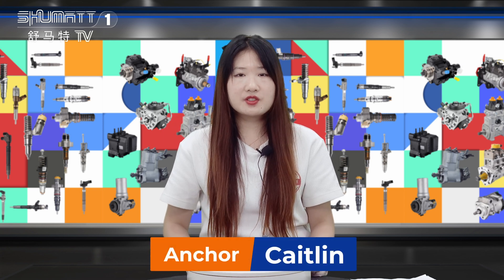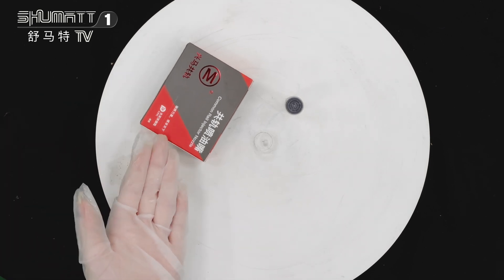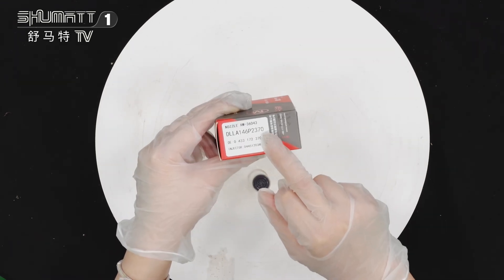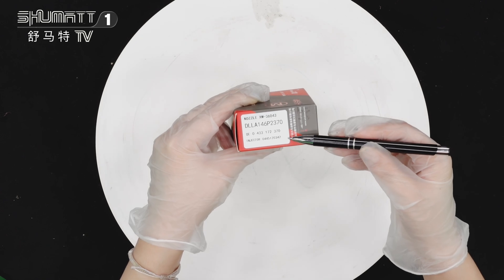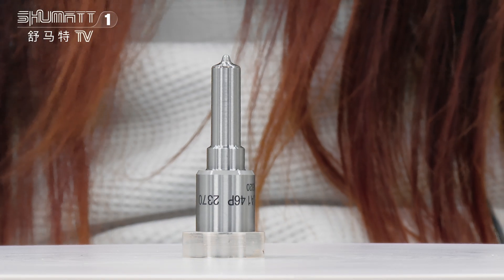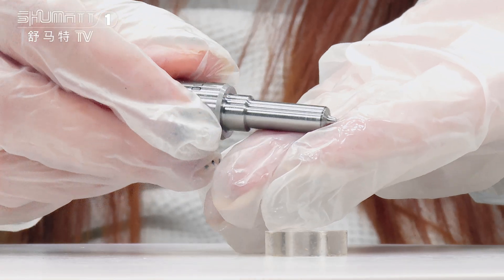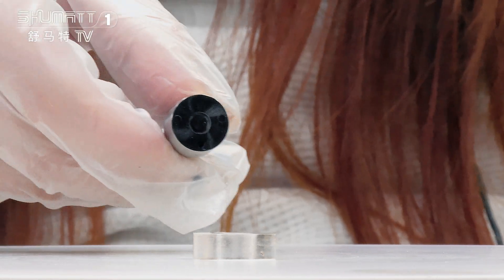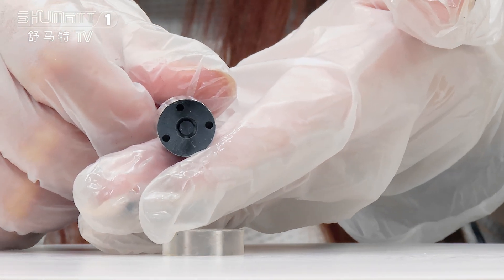DLLA146P2370 injector nozzle | 120 series for injector #0433172370 | China made new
★：Video introduction
 Brand : Shumatt
Product SKU: G1X9LA146P2370.
Product wrranty time: 6 months.
★：Video character introduction ：Shumatt live streamer Caitlin#
★： Video guide introduction ：directed by the Schumatt production and broadcast team